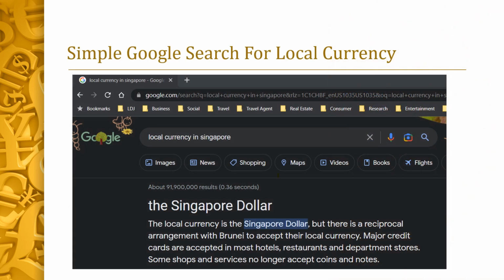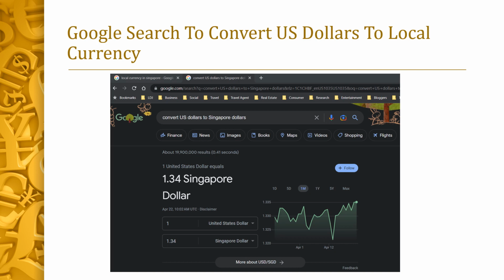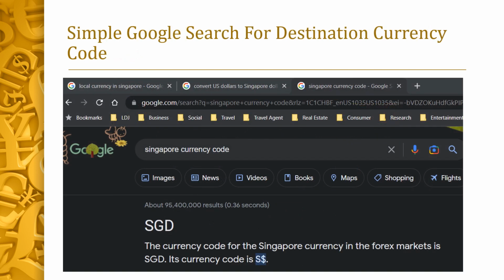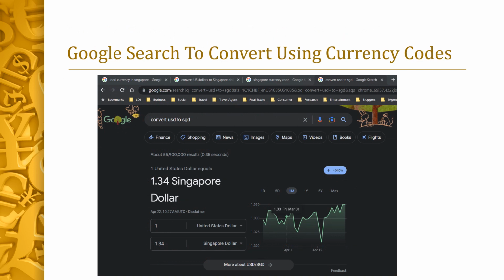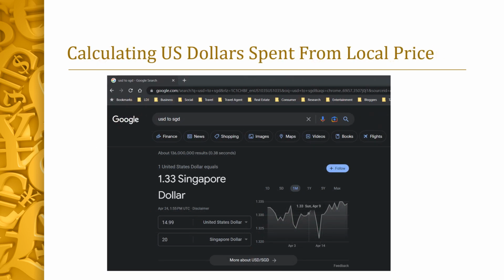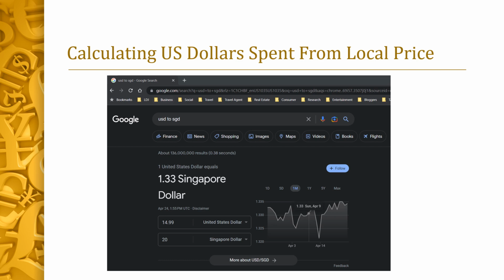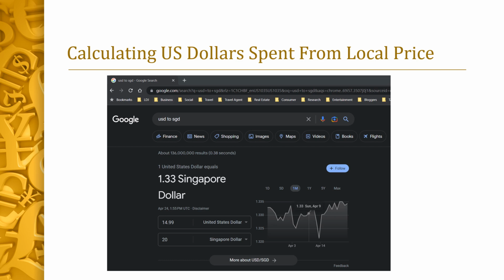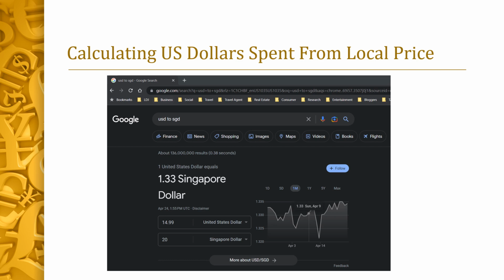How To Determine Foreign Currency For your Destination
In this video I will be going over how to do a simple google search for the currency, currency code and conversion of US dollars to  the local currency for your destination.